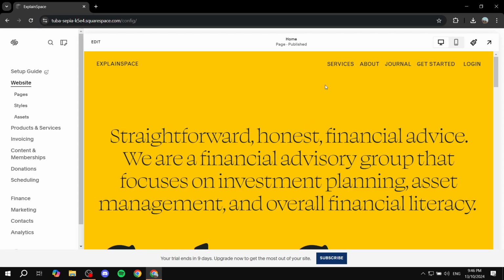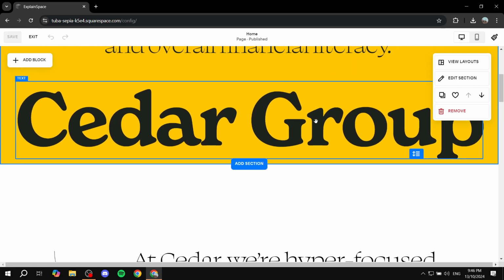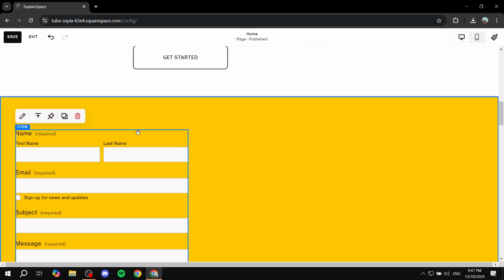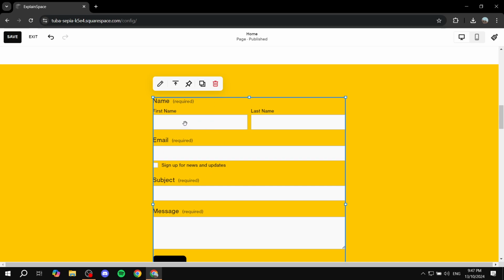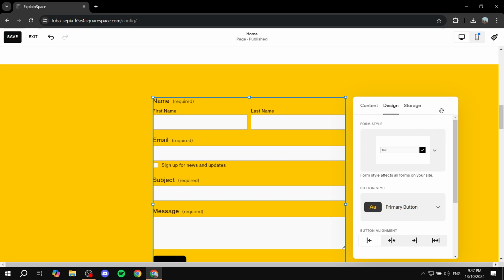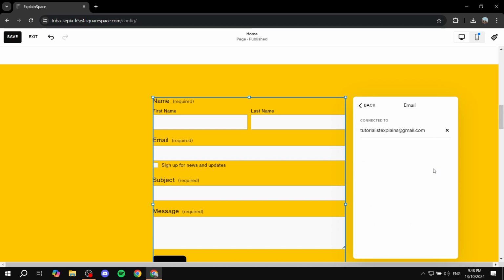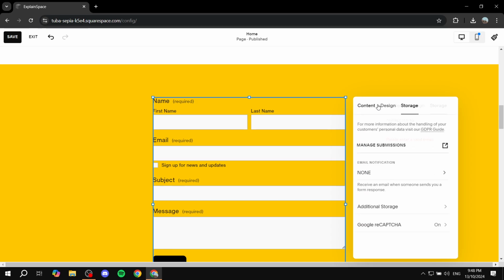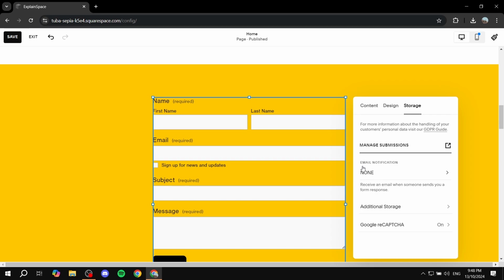How To Update Email In Form Submissions On Squarespace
If you are looking for a video about How To Update Email In Form Submissions On Squarespace, here it is!